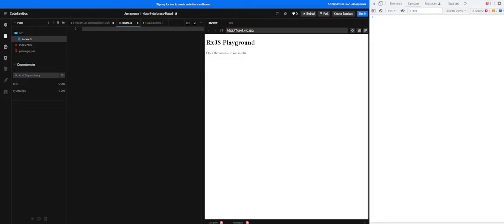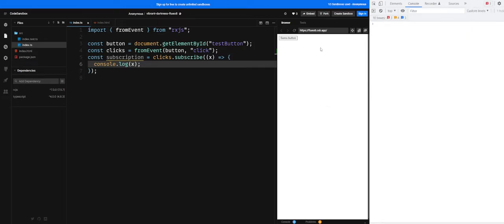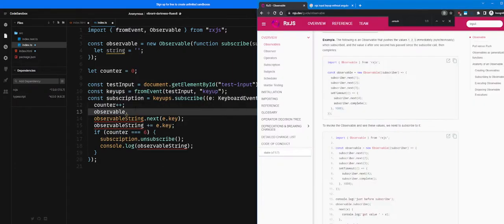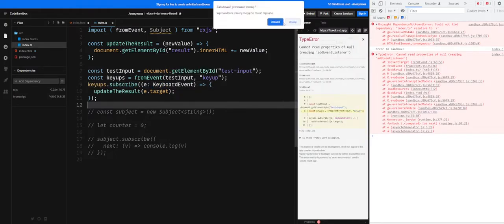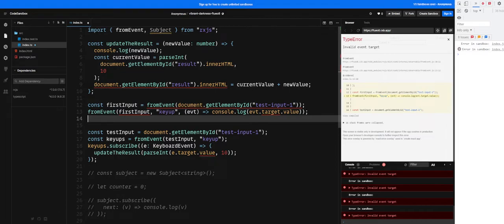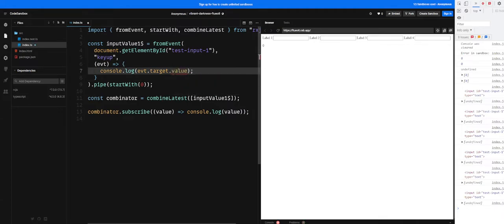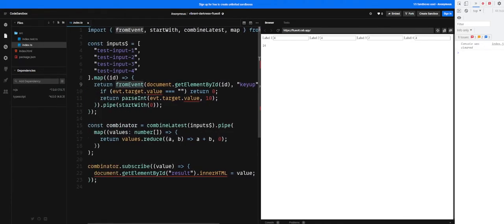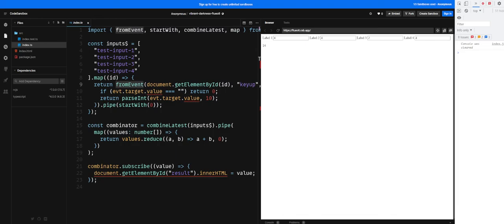An attempt at RxJS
A recording from stream that took place at 19th of September 2022.